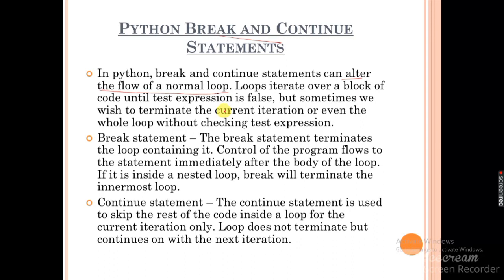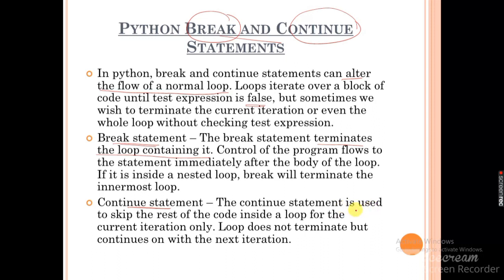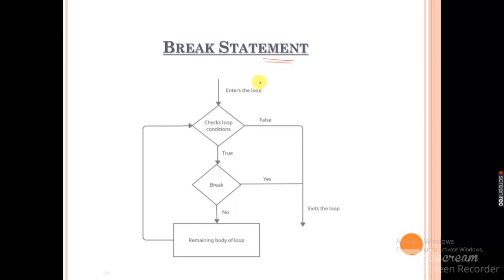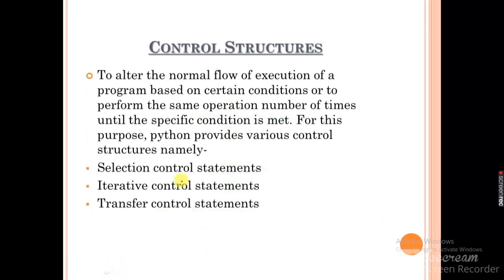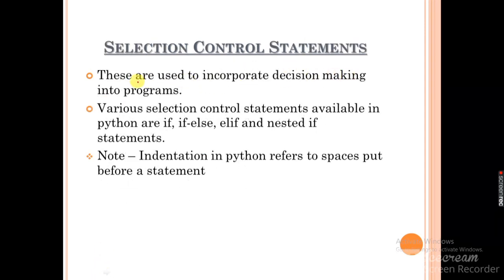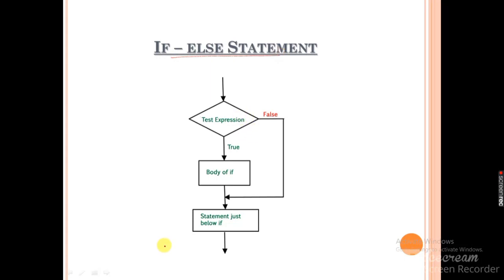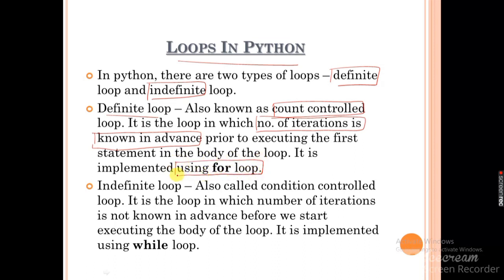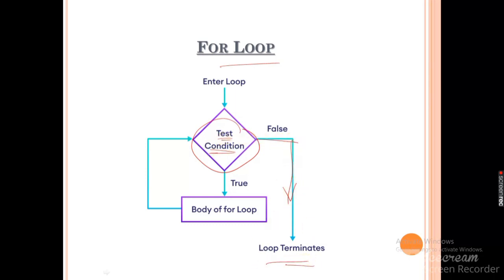Python Programming, Basic Introduction, Part-2